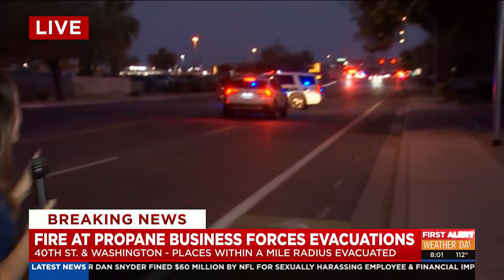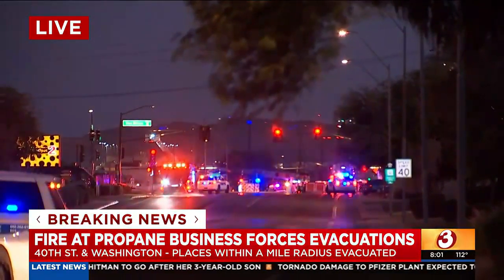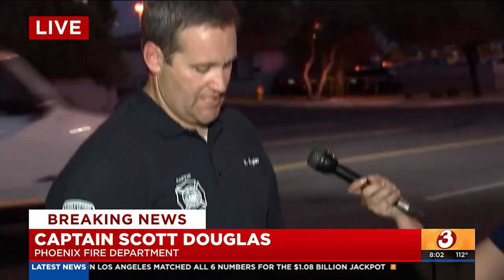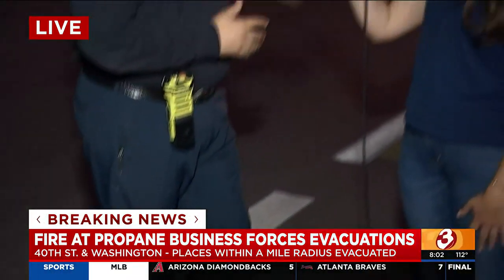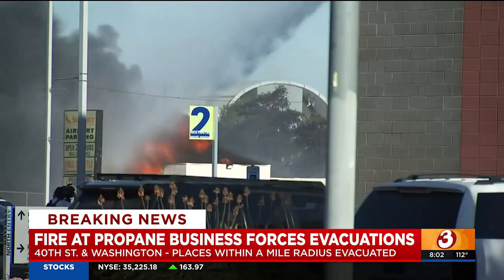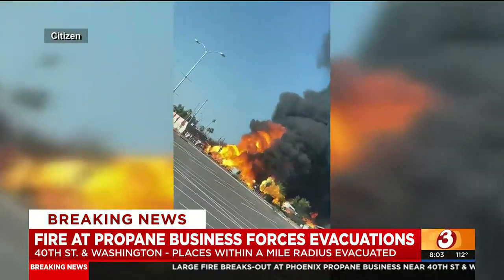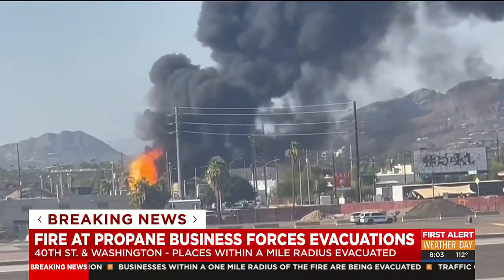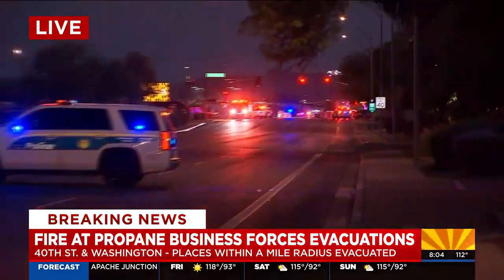Propane tanks nearly hit Phoenix Fire trucks during massive fire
A massive fire at a Phoenix propane business is nearly out but firefighters describe how propane tanks nearly hit their trucks at the height of the firefight.